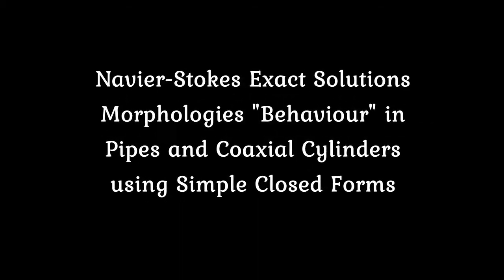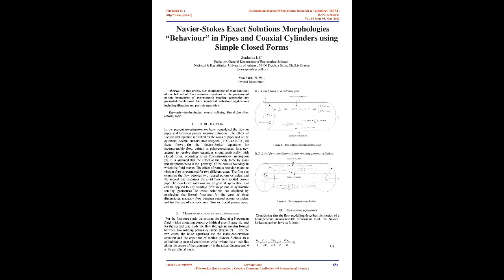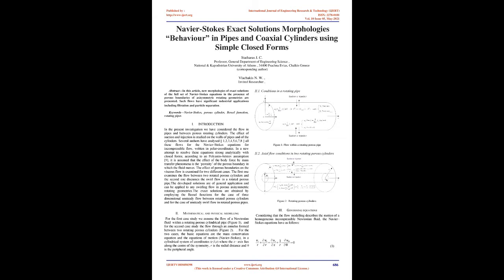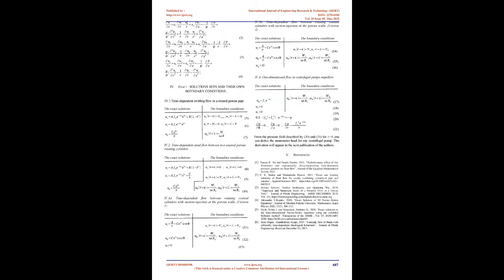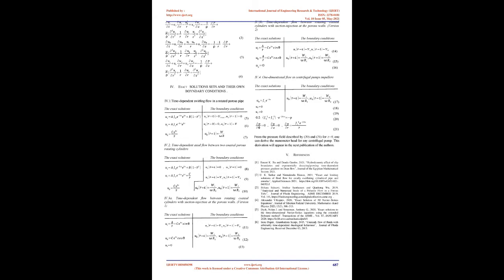Navier-Stokes Exact Solutions Morphologies “Behaviour” in Pipes and Coaxial Cylinders using.........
👇Download Article👇

IJERTV10IS050398
Navier-Stokes Exact Solutions Morphologies “Behaviour” in Pipes and Coaxial Cylinders using Simple Closed Forms

 Statharas J. C , Vlachakis N. W

In this article, new morphologies of exact solutions of the full set of NavierStokes equations in the presence of porous boundaries of axisymmetric rotating geometries are presented. Such flows have significant industrial applications including filtration and particle separation.